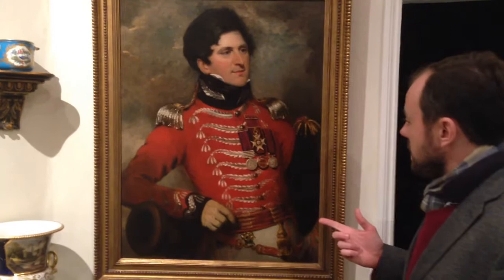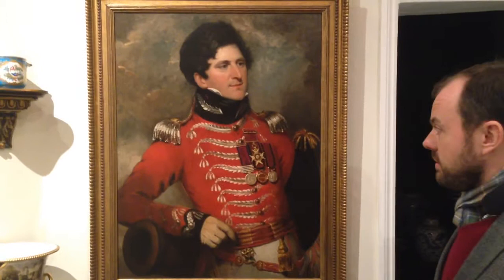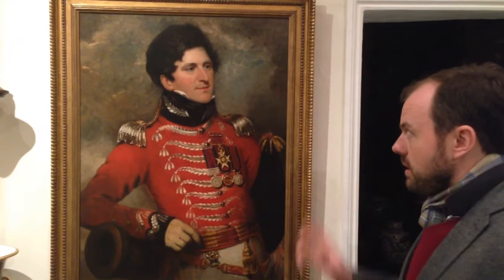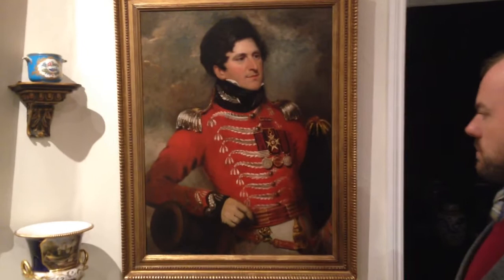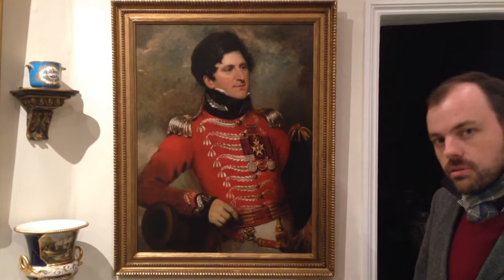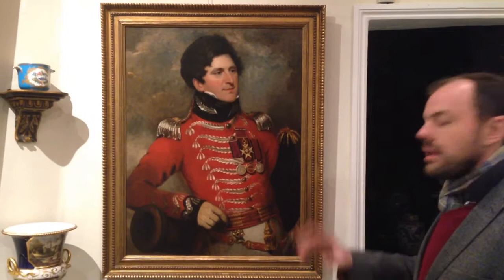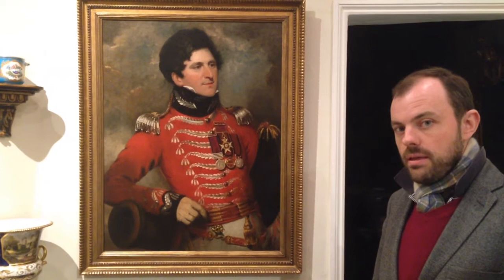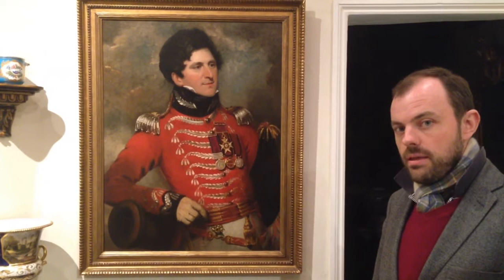Military portraiture at Timothy Langston Fine Art & Antiques in Pimlico, London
Timothy Langston discusses a portrait of Colonel Sempronius Stretton by Thomas Barber (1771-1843)  at Timothy Langston
Fine Art & Antiques. A handsome, well respected colonel in the British Army, he fought in the American War of Independence and the Peninsula War and subsequently at the Battle of Waterloo in 1815. He returned to England shortly afterwards when this portrait was painted in Nottingham by Thomas Barber. In 1816 it was exhibited at the Royal Academy. It is now on display at Timothy Langston Fine Art & Antiques on The Pimlico Road, London. If anyone is interested in British portraiture do come and see the shop.